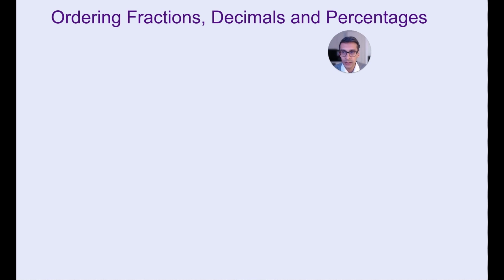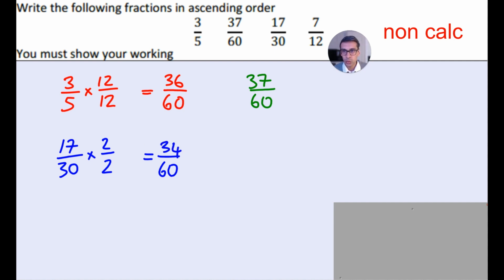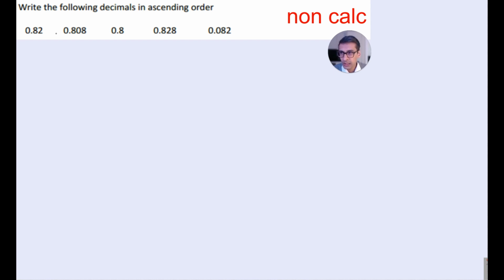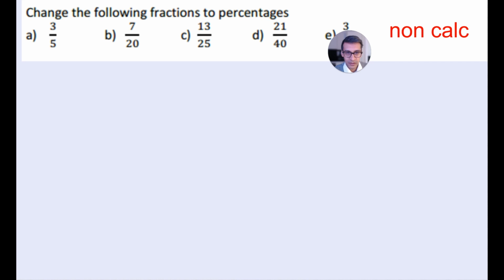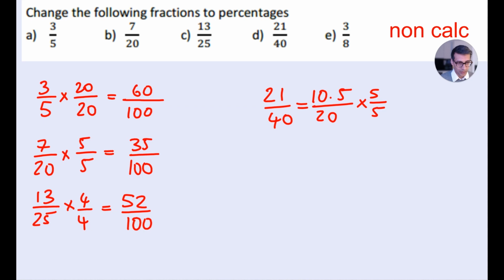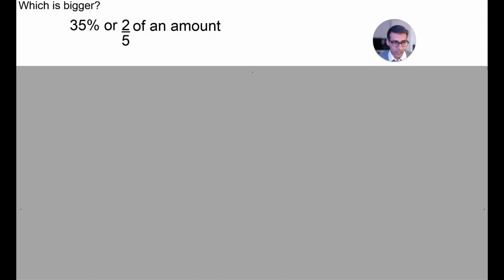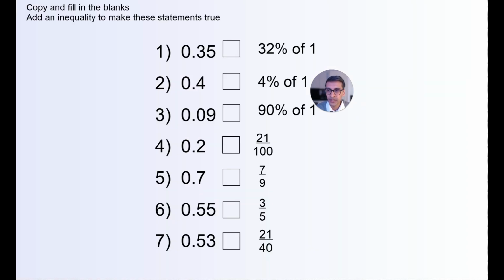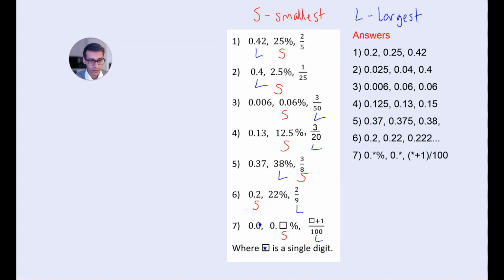15 Ordering Fractions, Decimals, Percentages